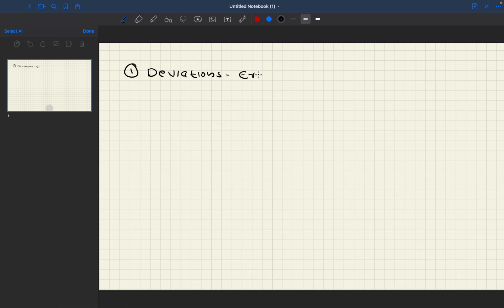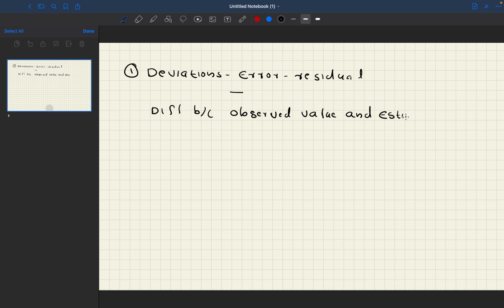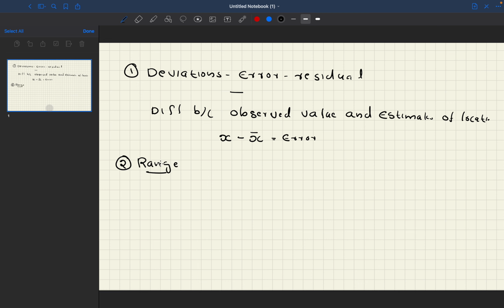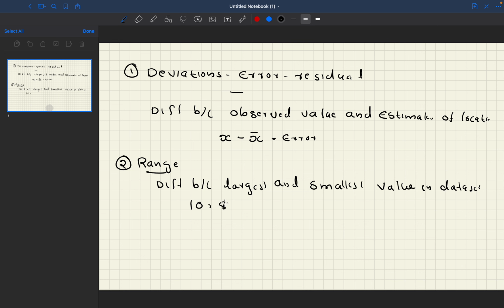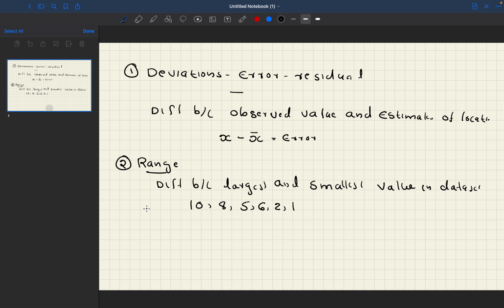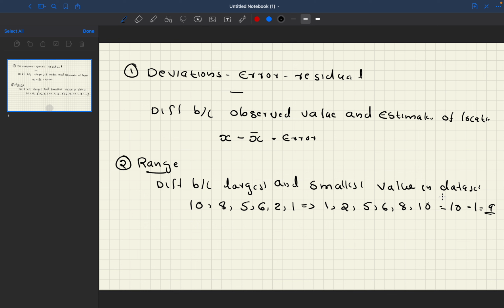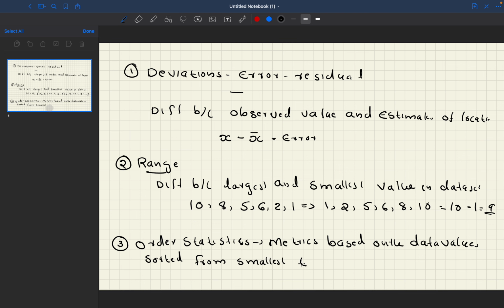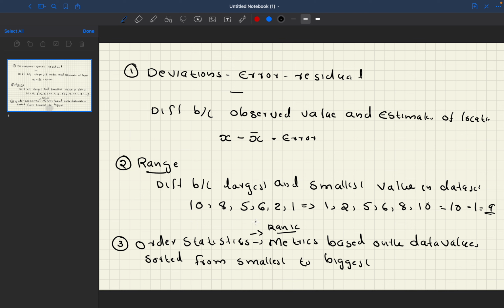Estimates of variability - Deviation, Range and Rank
Video explains Deviation, Range, and Rank.